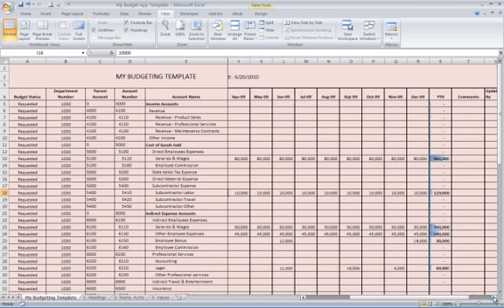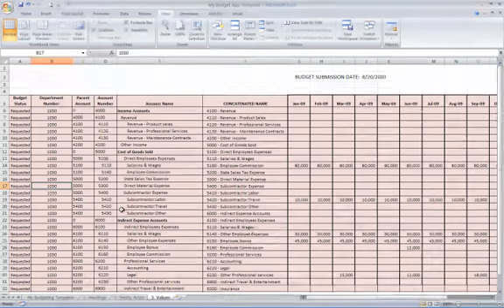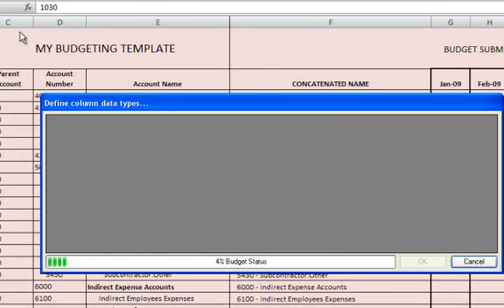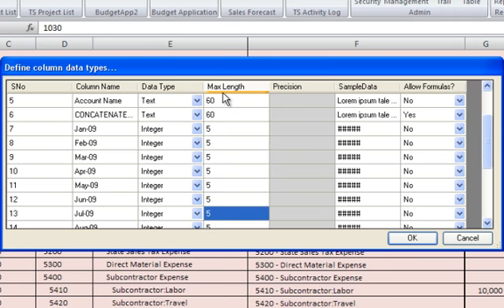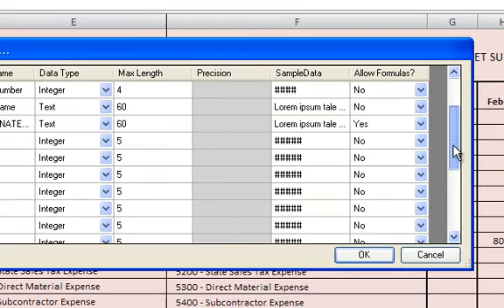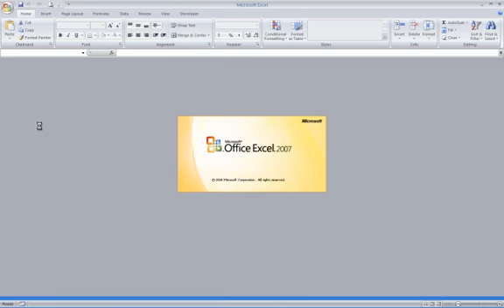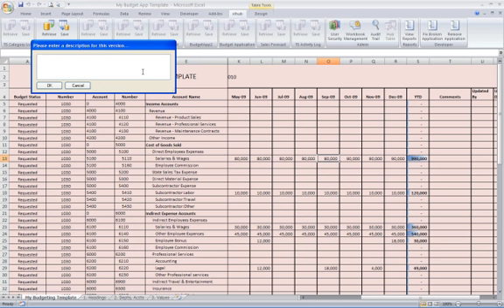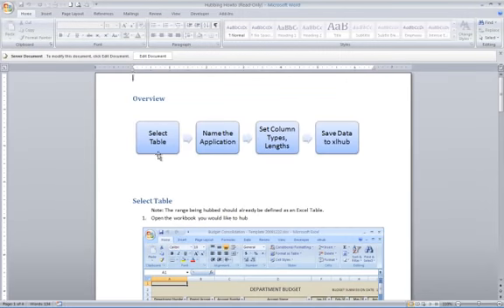xlhub Demo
XLhub is an add-in that imports and exports data between Excel and a SQL Server database

This demo shows how to use xlhub to save data in your Excel spreadsheet to a SQL Server table.